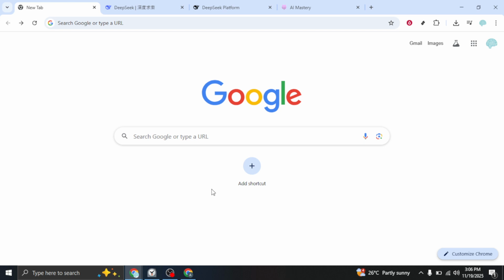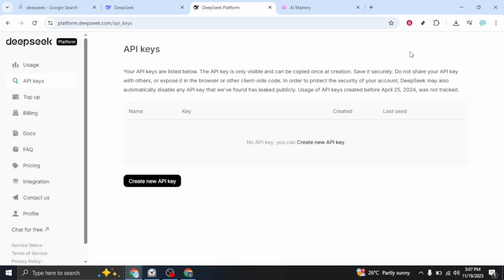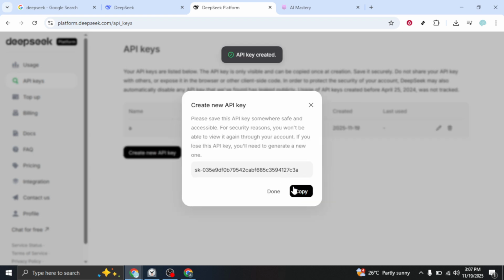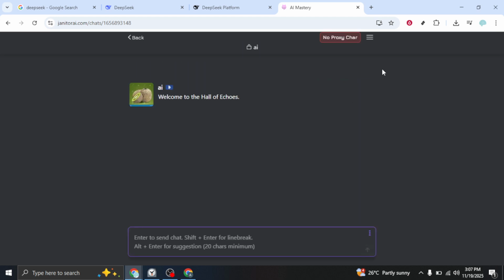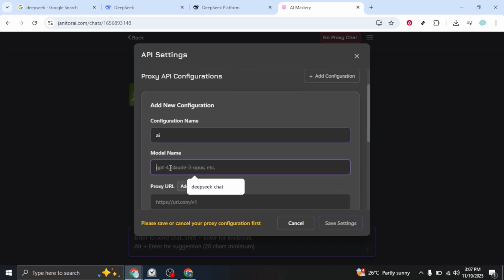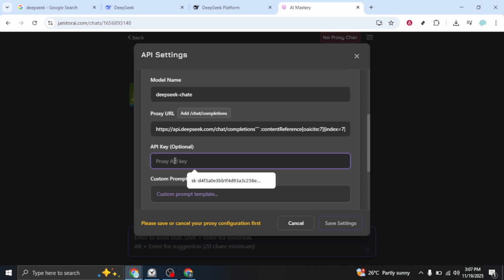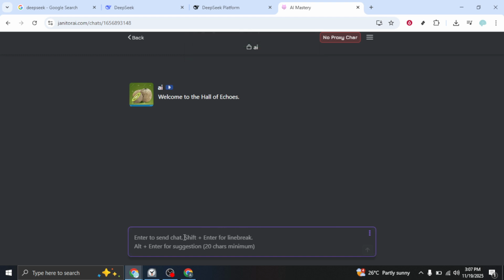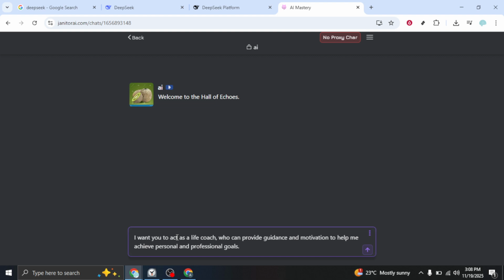How To Use Janitor AI With DeepSeek In 2 Minutes! (Updated 2025)